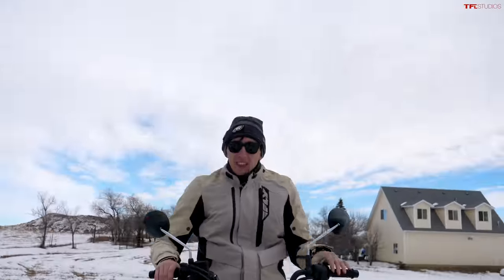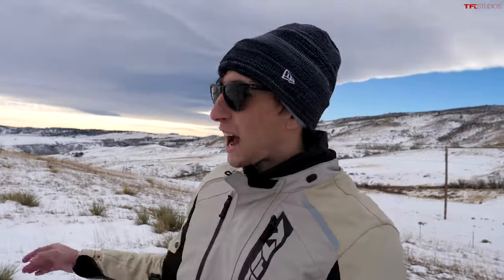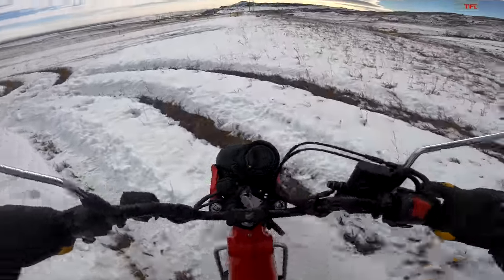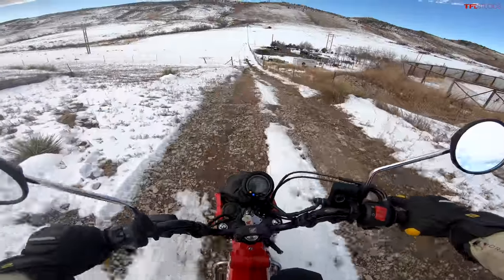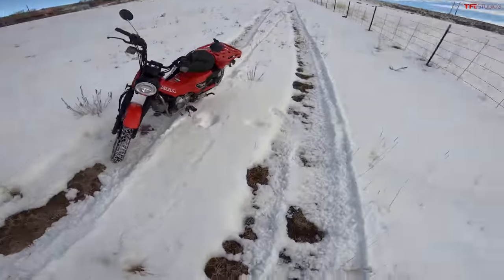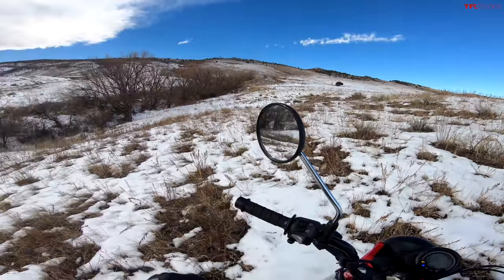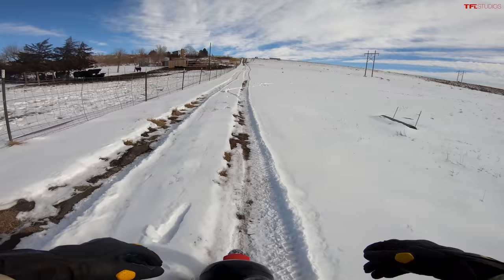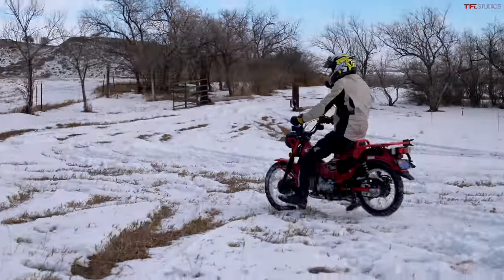Is The Honda Trail 125 A GREAT Snow Bike? The Answer Is Surprising — And A Little Terrifying!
) The Honda Trail 125 is an outdoorsy bike that can certainly turn heads thanks to its nostalgia factor, but how well does it actually work out in the snow? Alex finds out (with a few clench-worthy moments on the way) in this winter review!